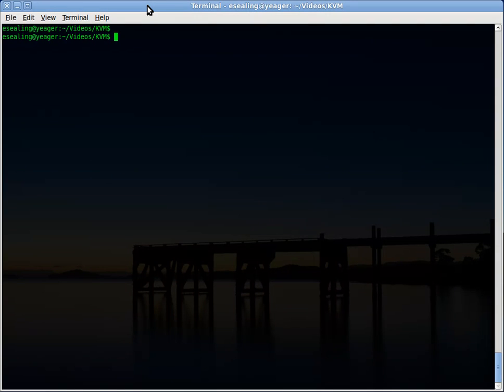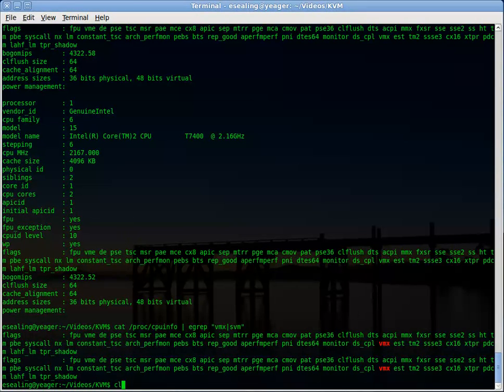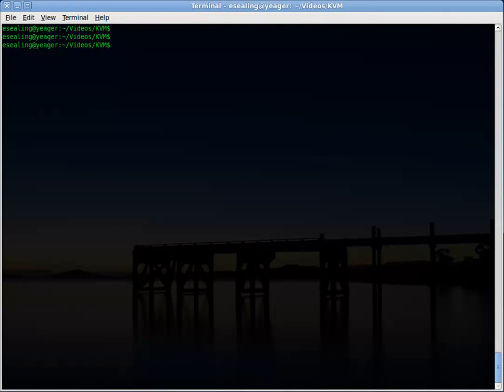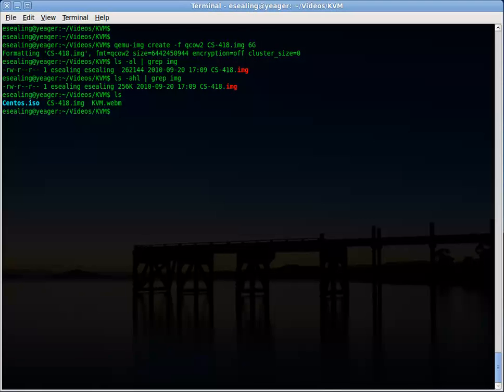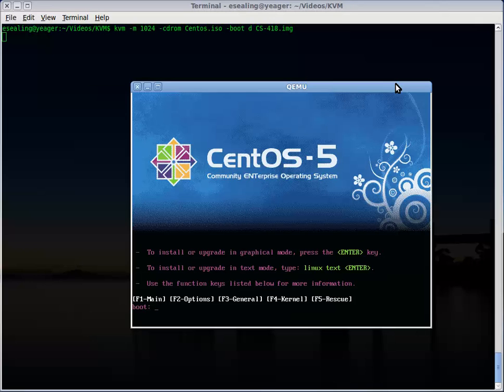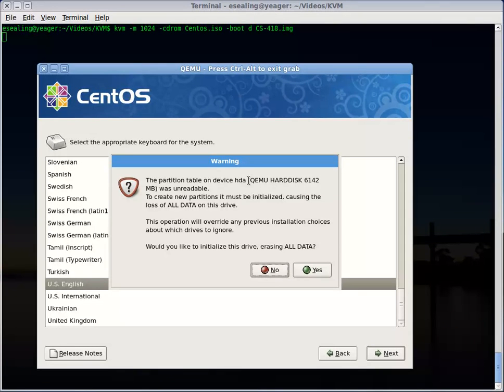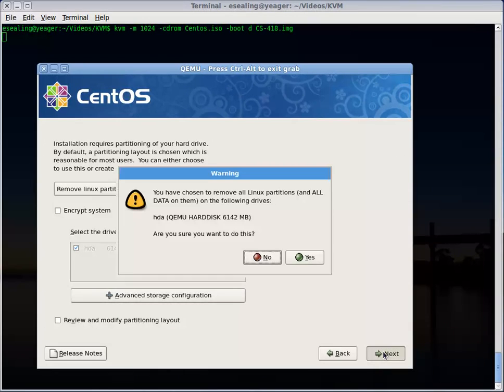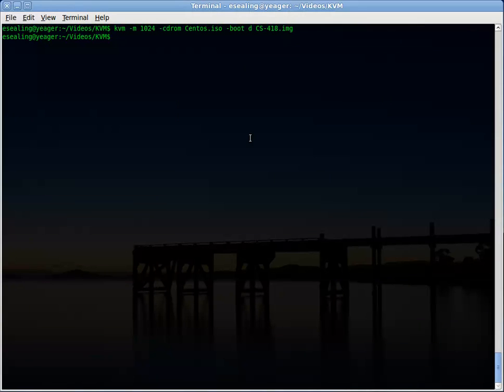CS-418 KVM Demonstration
This demonstration is of the Kernel Virtual Machine (KVM) quick usage.